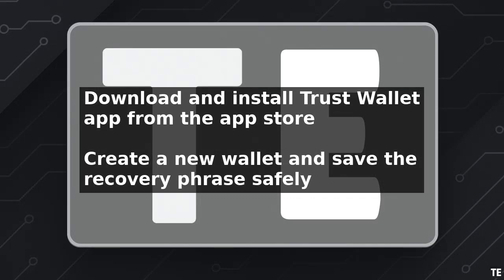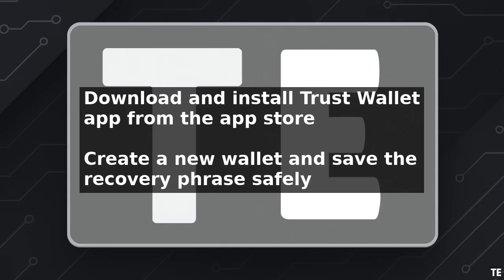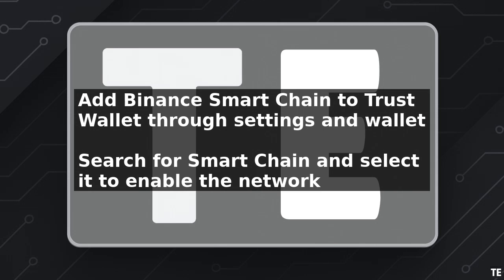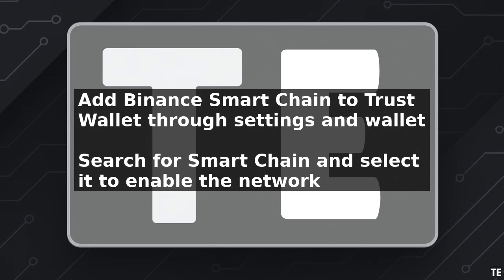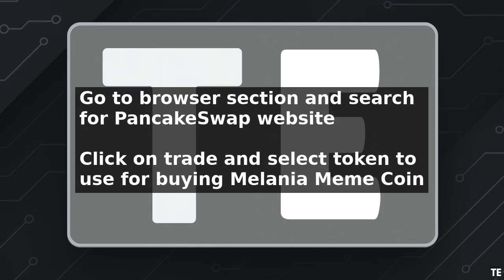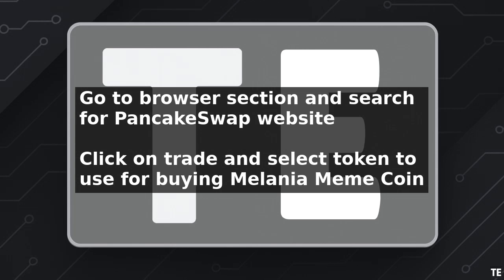How To Buy Melania Meme Coin On Trust Wallet (2025)